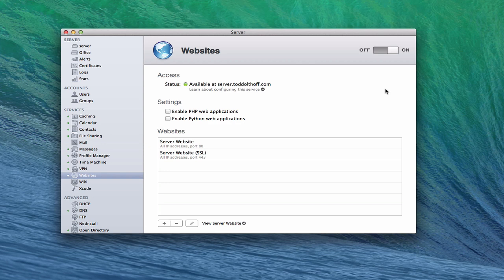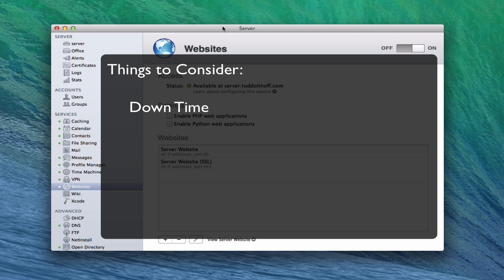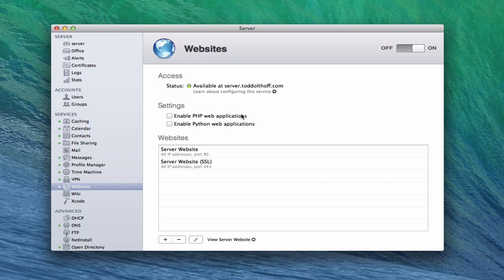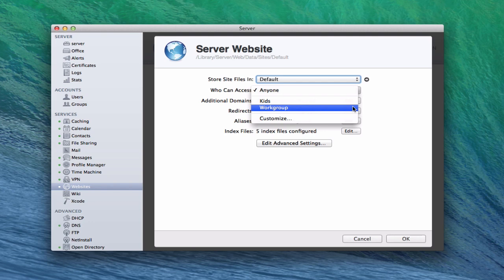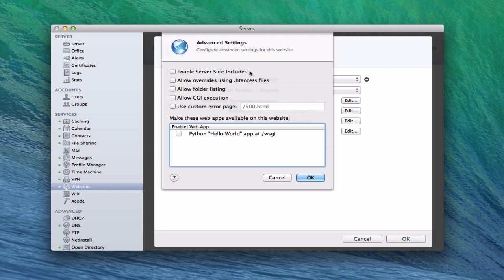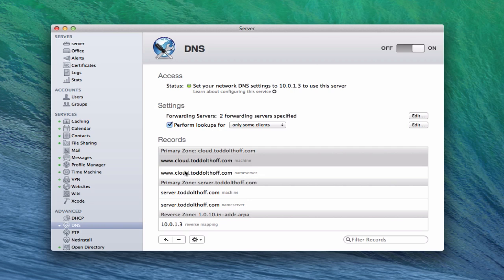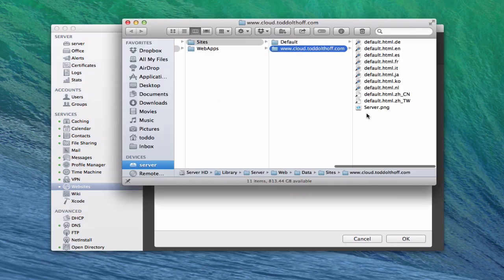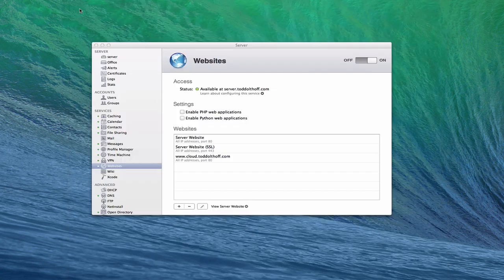Mavericks Server Part 28: Website Server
In this screencast tutorial I cover how to set up the website service on OS X Server. I cover the built in website and it's services, what each of the settings does, how to create your own website including how to set up DNS, add your website files, and test your new website.